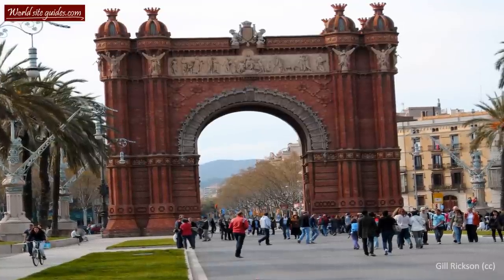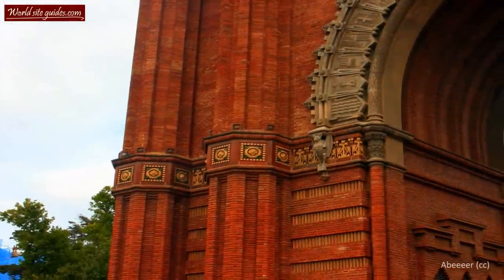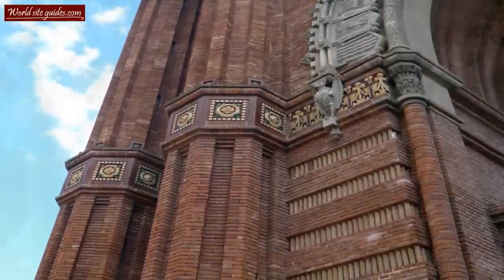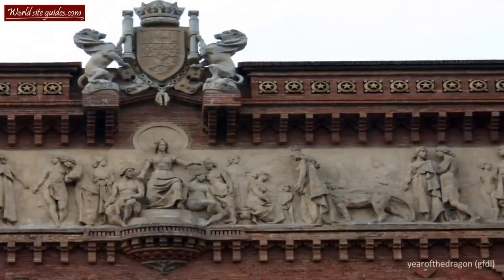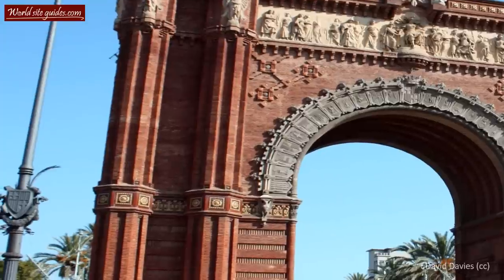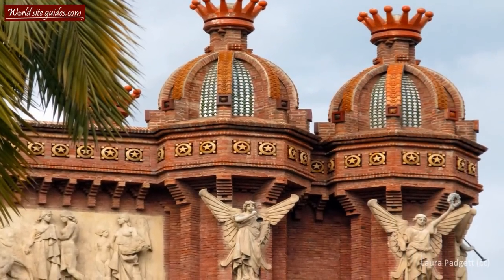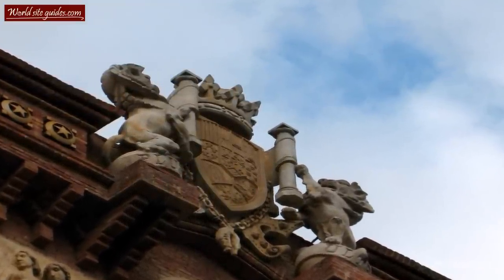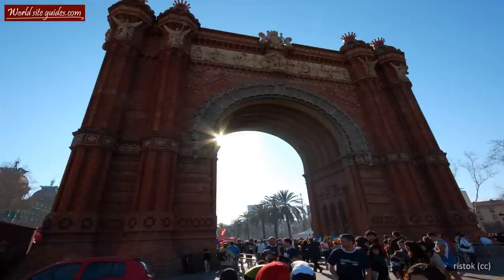◄ Arc de Triomf, Barcelona [HD] ►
Arc de Triomf - HD footage, information and facts on the mighty Arc de Triomf. This arch was built for the World Expo of 1888. Today, the arch serves as a gate to the beautiful Parc de la Ciutadella.